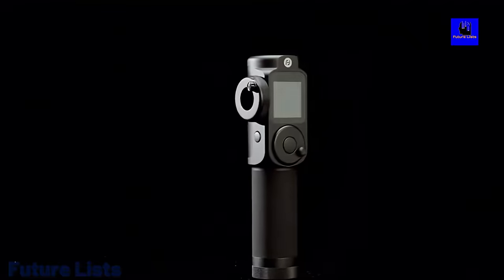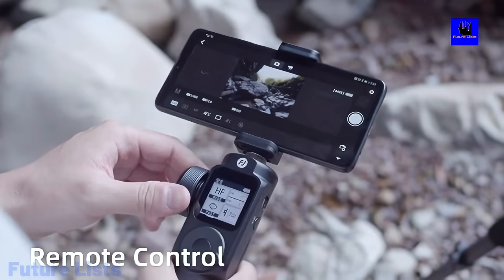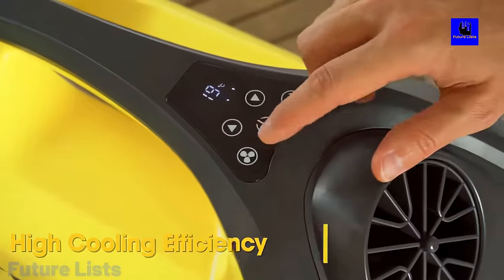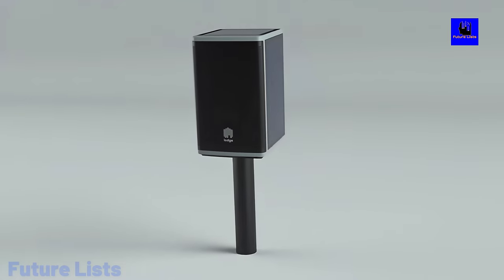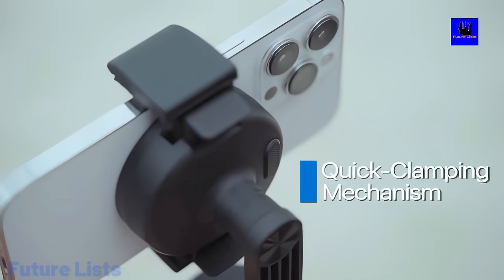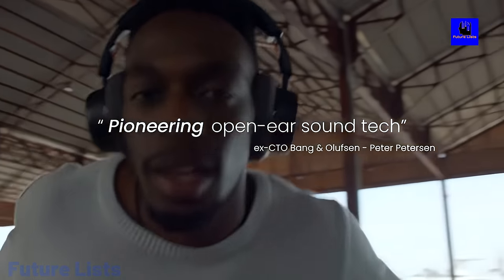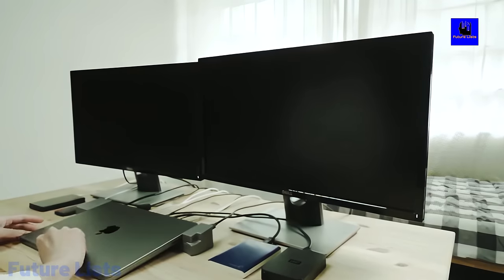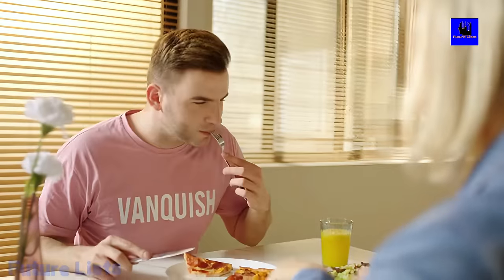9 Crazy Gadgets and Inventions 2022 | You Must Have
The future is here, and today we're going to show you some of the most innovative tech gadgets and inventions that are going to change our lives and make it easier than ever before. So lets take a look at these 9 crazy gadgets and inventions of 2022 you must have.

0:00 Introduction
0:21 Feiyu Qing Pro - (Paid Link) (Alternative)
1:29 Nitecore - (Paid Link) (Alternative)
2:21 UIXOO - (Paid Link) (Alternative)
3:15 Lodge Solar - (Paid Link) (Alternative)
4:10 Magstick - (Paid Link) (Alternative)
4:48 Revoring Swift - (Paid Link) (Alternative)
5:37 Neckphone TRi - (Paid Link) (Alternative)
6:31 MacBook Pro Docking Station - (Paid Link) (Alternative)
7:22 Macco - (Paid Link) (Alternative)